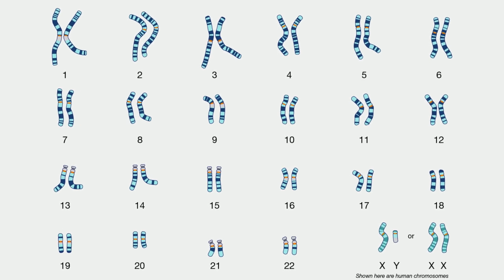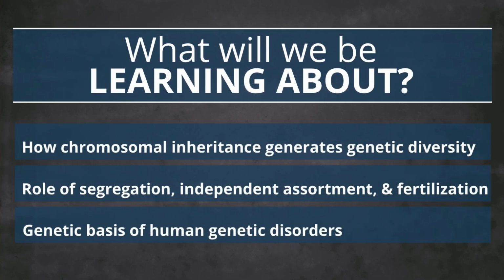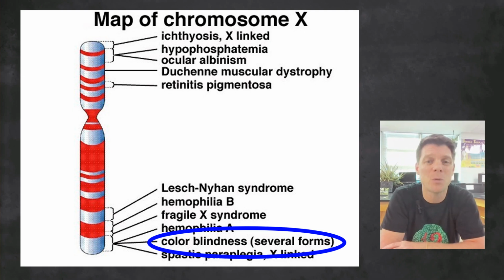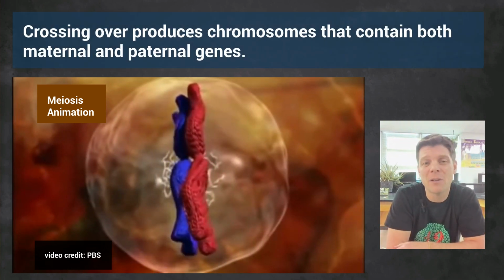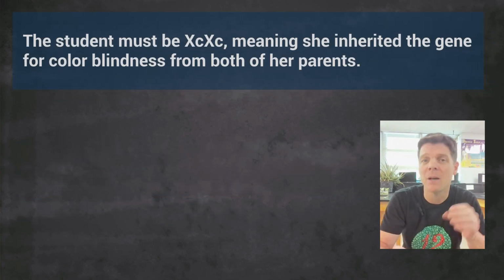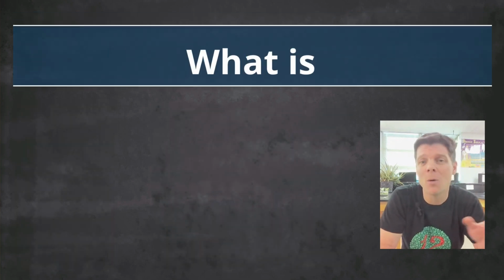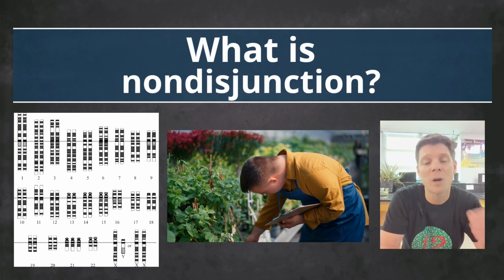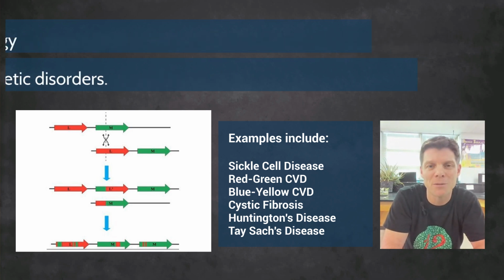5.6 Chromosomal Inheritance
🧬 Chromosomal Basis of Inheritance: The Engine of Variation
How do microscopic strands of DNA translate into the visible traits that make you you? In this video, we reach the climax of our Unit 5 journey, connecting the physical movement of chromosomes to the patterns of inheritance we see in families. We’ll explore AP Biology Topic 5.6, focusing on how the "dance" of chromosomes during meiosis and fertilization creates the diversity of life.

Using our student's color vision deficiency as a guide, we’ll see exactly how the X and Y chromosomes move through generations. We’ll break down the three pillars of genetic variation—segregation, independent assortment, and fertilization—and investigate what happens when the process goes off-script, leading to chromosomal disorders like Down syndrome or Turner syndrome.

Whether you're studying for the AP exam or following the "Lab Hamster" family mystery, this video provides the cellular "why" behind the "what" of genetics!

🎯 Learning Objectives:
Explain how chromosomal inheritance generates genetic variation in sexual reproduction.

🔬 How Are Chromosomes Inherited?
1. Law of Segregation
2. Independent Assortment
3. Nondisjunction

💻 Deepen Your Understanding:
Wrap up Unit 5 with full study guides, practice FRQs, and the complete Lab Hamster story on our website!

Special thanks to our 🦀Decapoda level members whose support made this video possible.

AI Disclosure: AI was used to create some of the imagery in our videos. We are learning as we go about the best ways to make use of this developing technology. AI was used to create video clips featuring the high school student in this video, it was not used to generate images or video demonstrating scientific concepts.